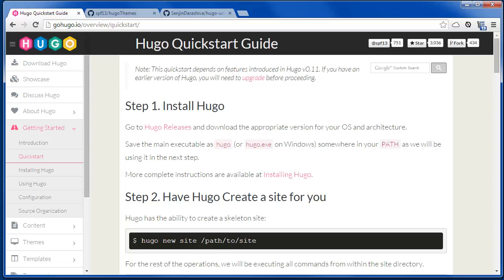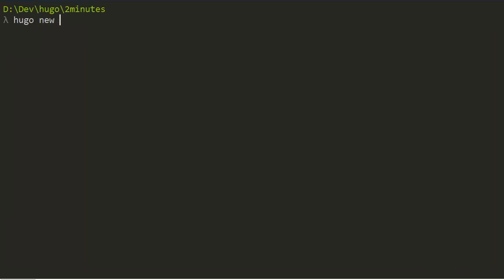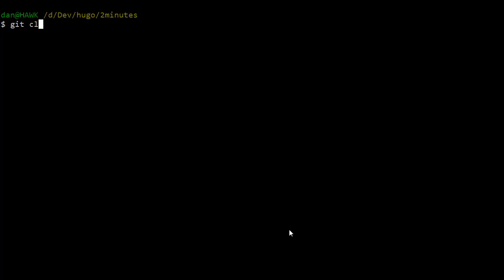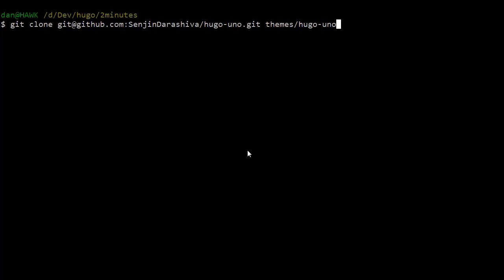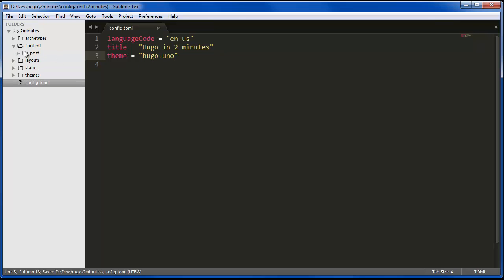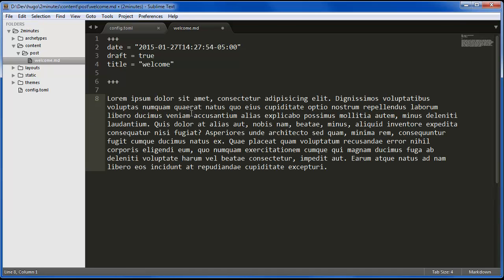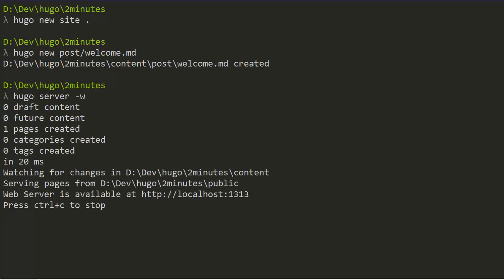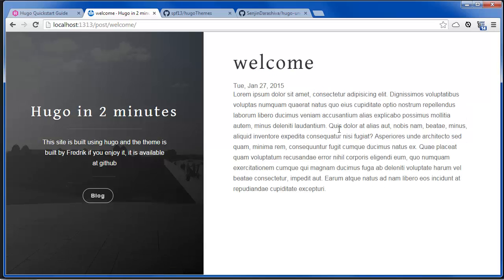A New Hugo Site in Under 2 Minutes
A quick overview of how to go from a an empty folder to a simple web site using Hugo, the static site generator.